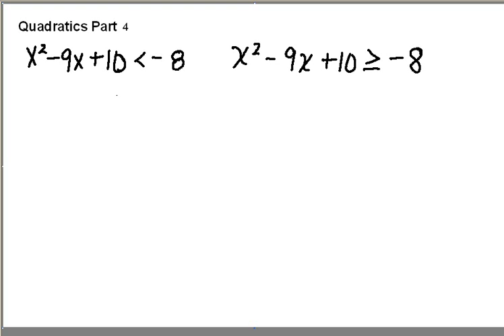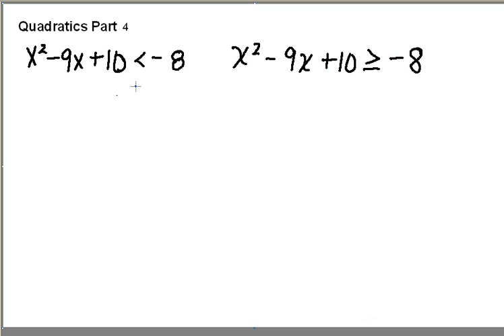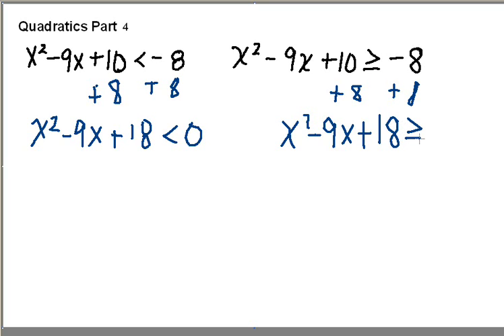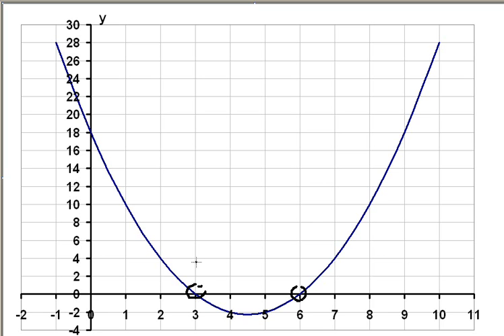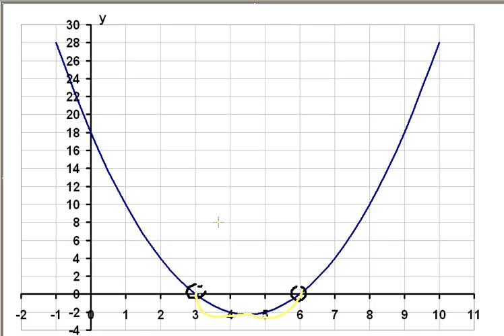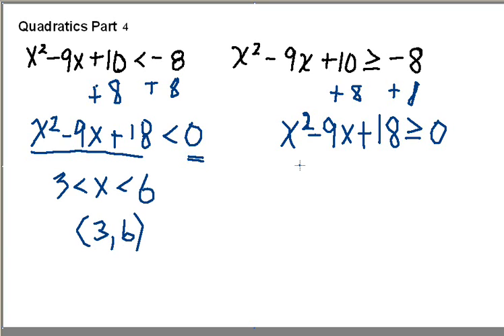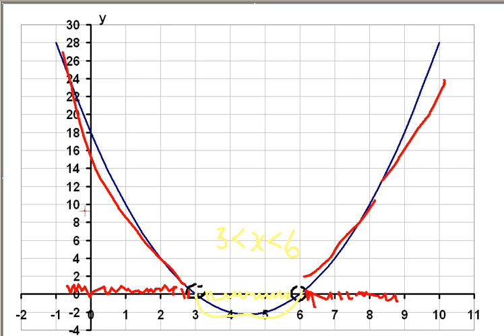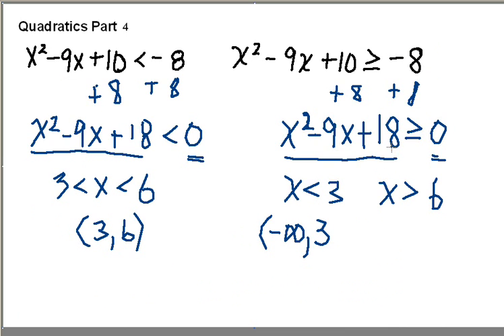Quadratics Part 4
This video details how to solve a quadratic inequality graphically.